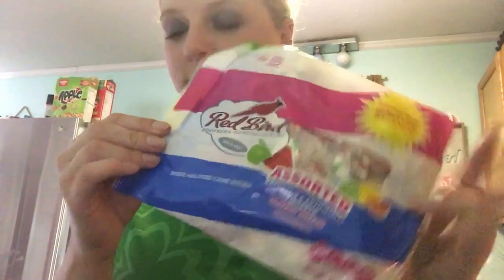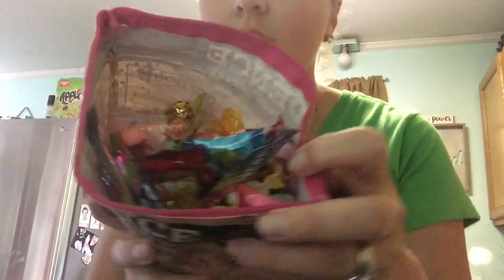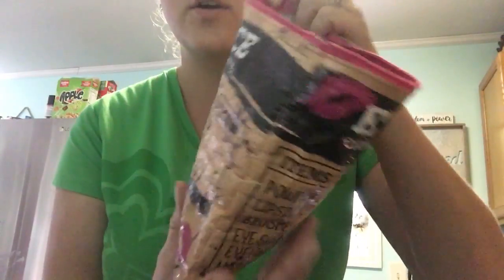Candy Stash 🍭 🍬 Everyone Will be wanting a Piece 🍬 🍭